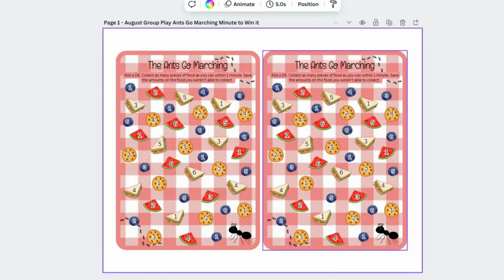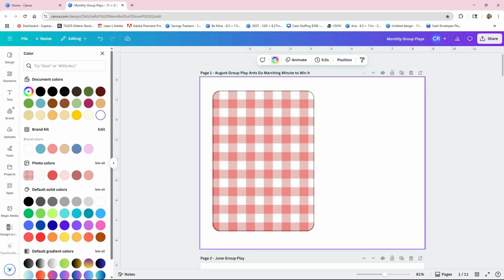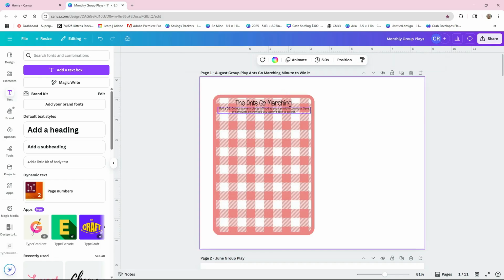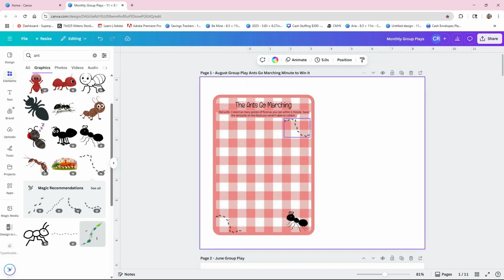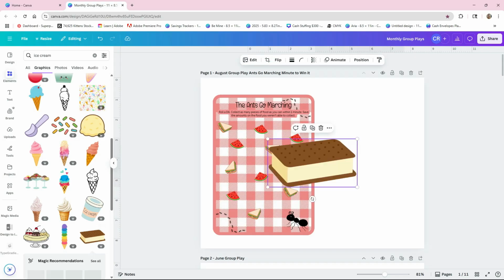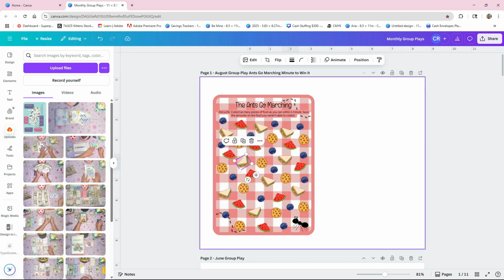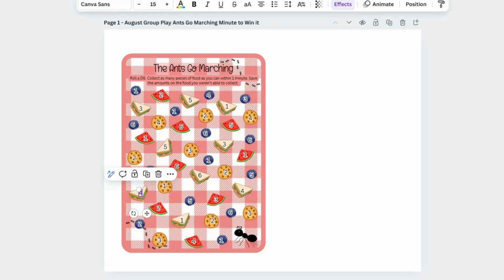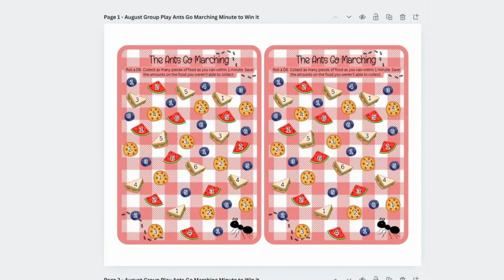TUTORIAL | How To Make Savings Challenge Games in Canva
Hey y'all! Watch for some helpful tips and tricks on how to make savings challenge games in Canva!

1805 Roswell Rd. Apt 19B